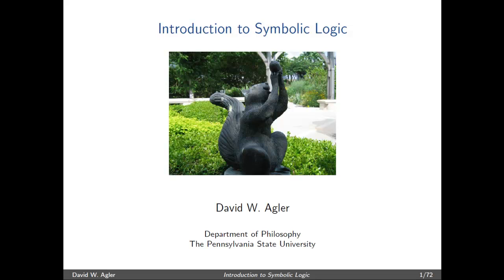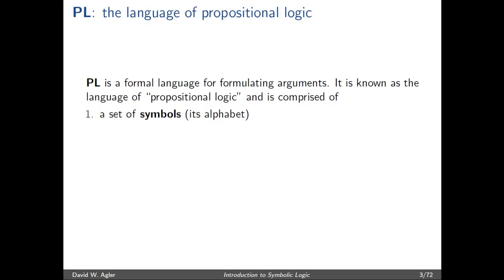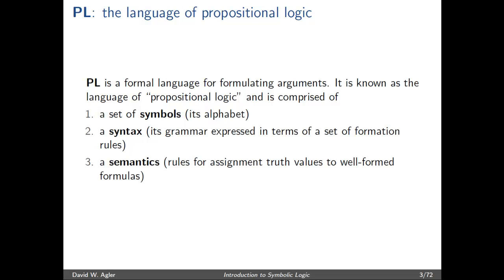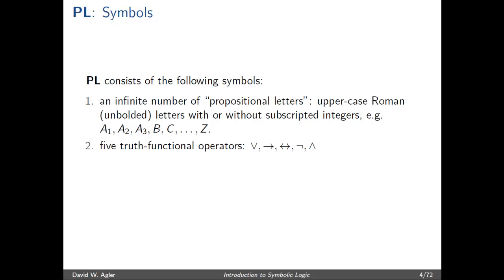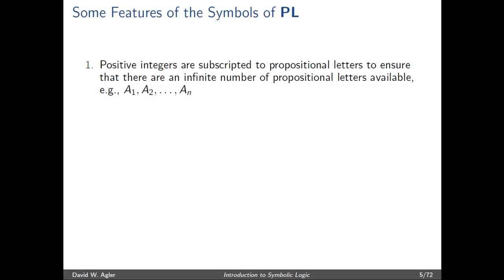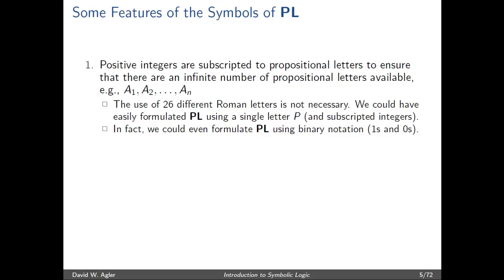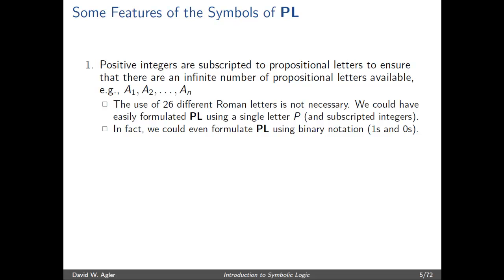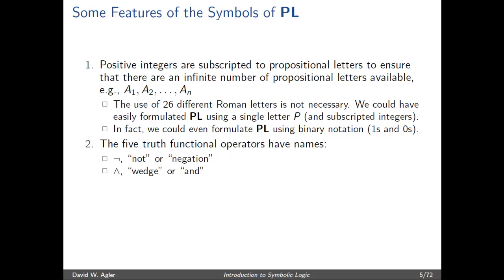Propositional Logic: PL Symbols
The basic symbols of the language of propositional logic.